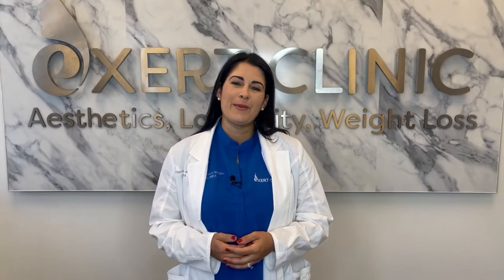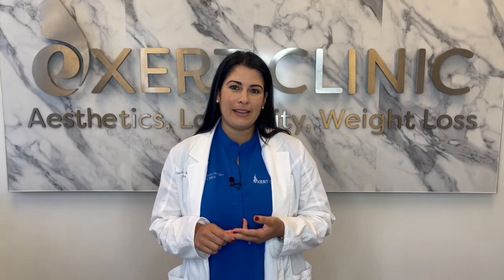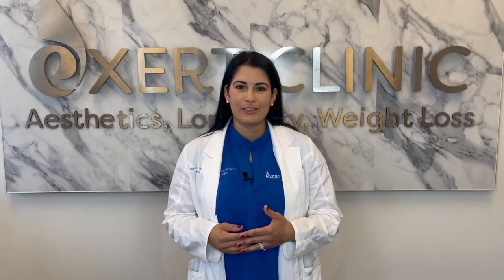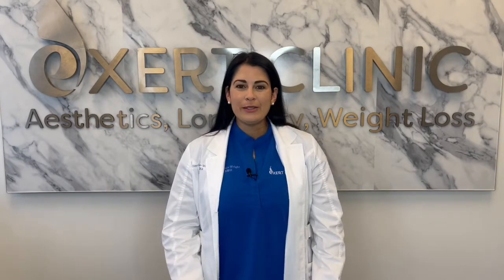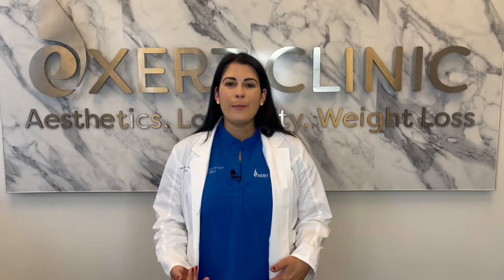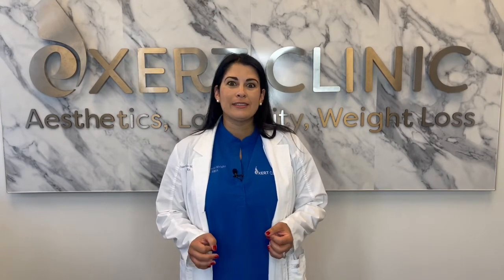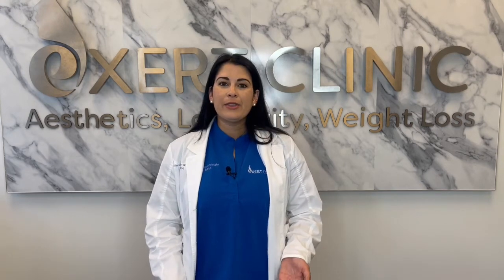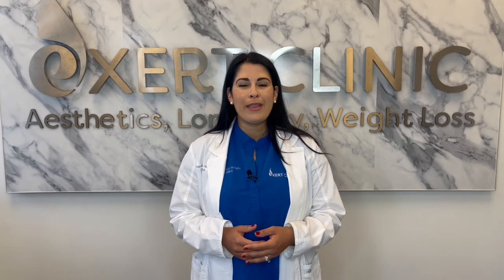Xpress Liposuction | What to expect when getting lipo | Ask the doctor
Dr. Giselle is an expert in Liposuction. You will be amazed to see the before and after results performed by her. for more.

Xpress Liposuction procedures are minimally invasive and performed in office WITHOUT general anesthesia. These procedures are done fully awake with patients only requiring local anesthesia for the procedure.
Liposuction is among the most commonly performed cosmetic procedures all over the world. It is aimed at reshaping and slimming down certain parts of the patient’s body by the removal of excessive fat deposits. This, in turn, helps in improving the overall physique, proportion, and body contours. Some of the common body parts that can be successfully treated/reshaped with liposuction include:
* Buttocks and hips
* Back
* Waist and abdomen
* Thighs
* Upper arms
* Chest
* Back
* Ankles and calves
* Neck, chin, and cheeks